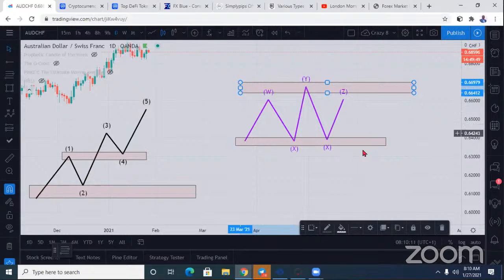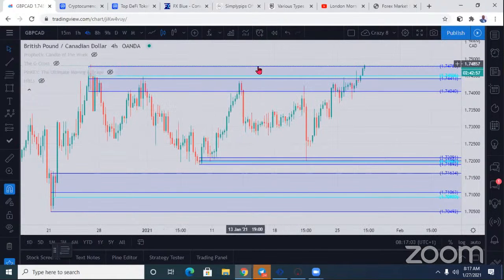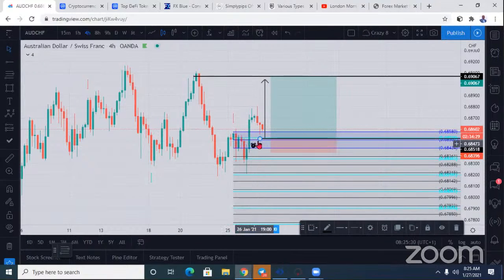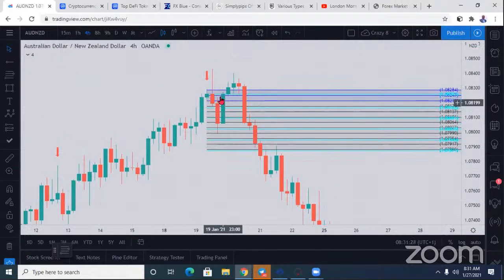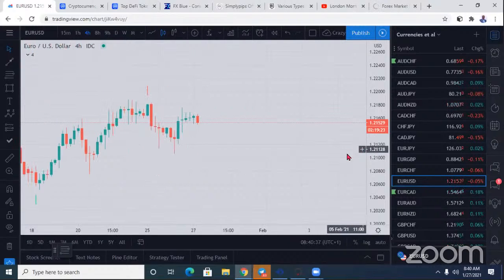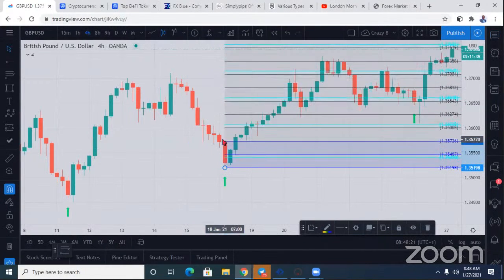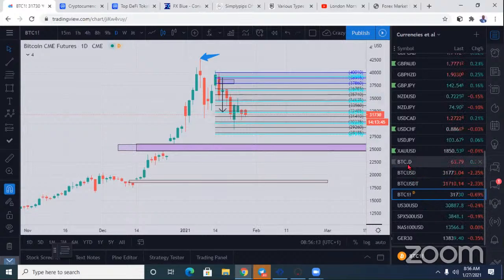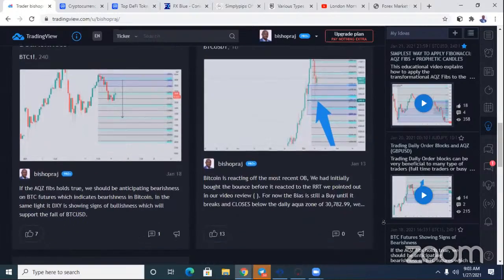London Morning Rush Hour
In the London Morning Rush Hour, we take a look at the charts to find trade opportunities. Today we focused on AQZ and Order Blocks

On of the fundamental work of a trader is to decide on a buy or sell. This becomes more difficult if the trader has to consult so many moving parts in or outside the charts. This concepts, takes off the burden of consulting moving parts on your chart and reduces the movements on the chart to just that of the candle stick. Your bias to buy or sell is now based on price closing above or below a specialized fib level. Nothing more nothing less. No guesses just follow. Whooooop! Whoooop!! Whooooooop!!!

Words will fail me to explain this concept. Just watch the material and expect more from the team.